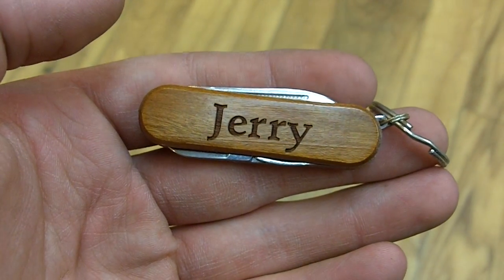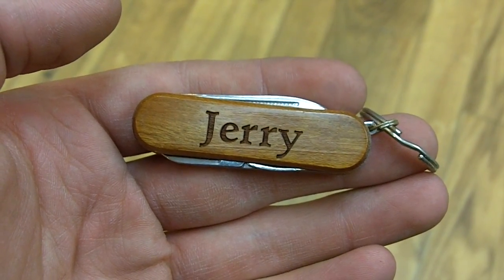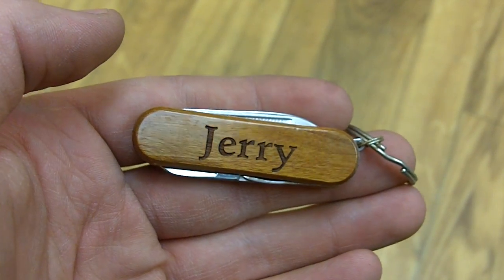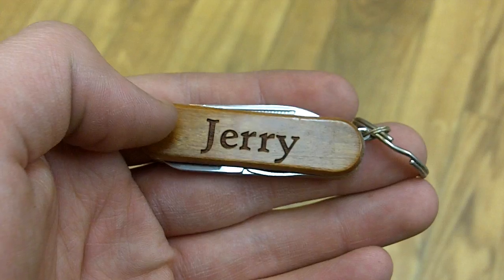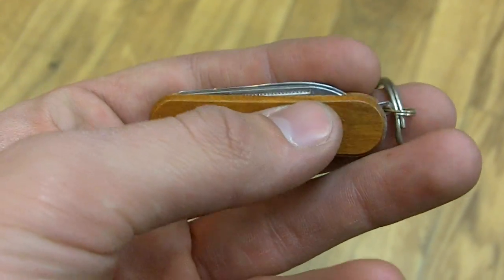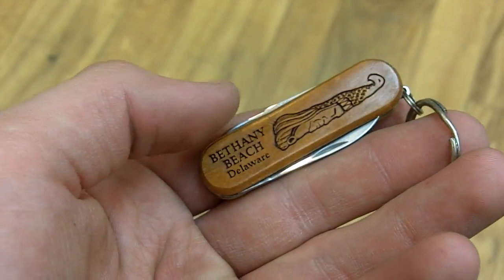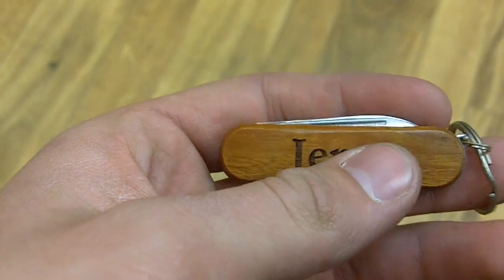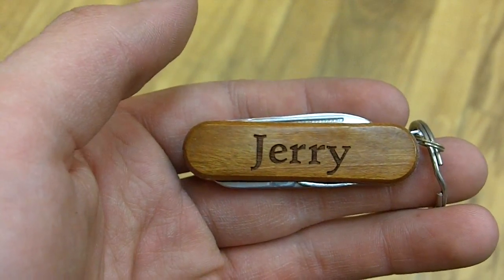Wayne Carver Personalized Jerry Pocket Tool